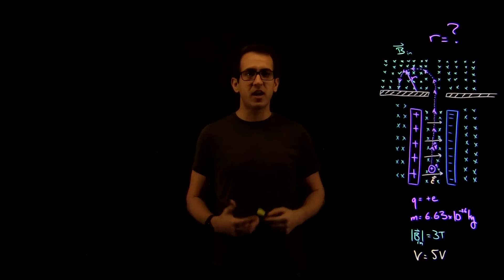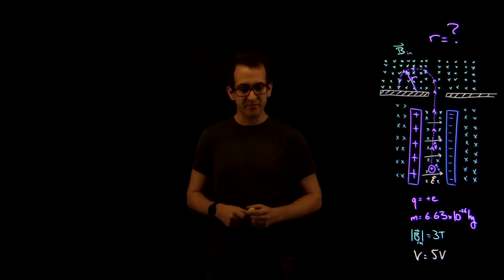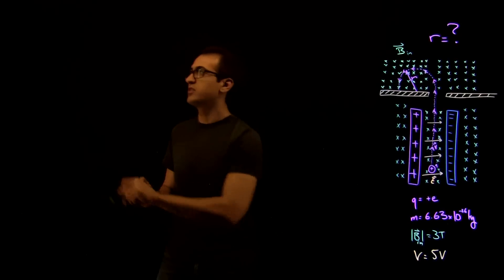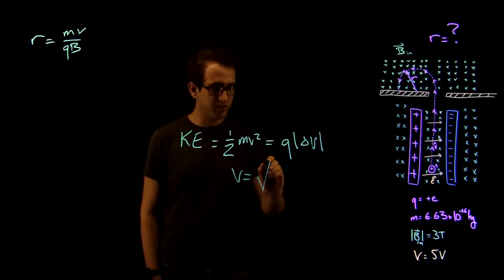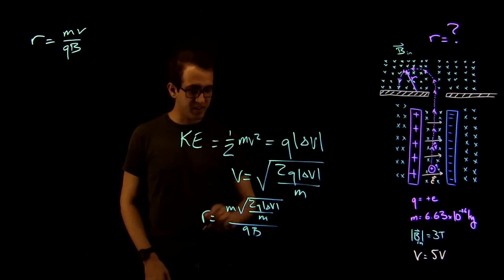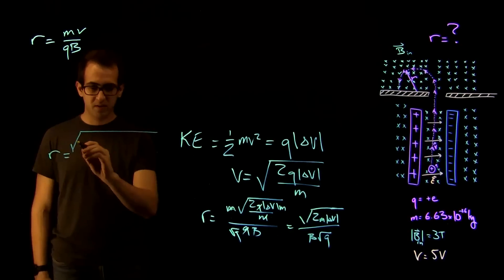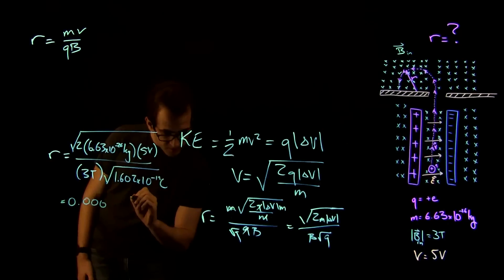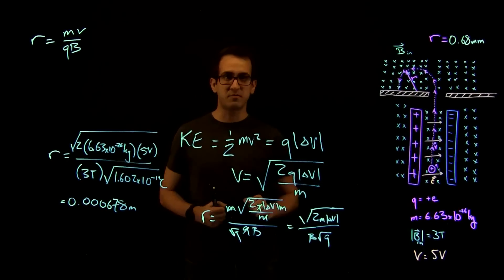Week 12 Intermediate: 12.7 Ch 20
Walkthrough of question 12.7 for McGill's Winter 2019 Physics 102 Introduction to Electromagnetism course. Question and solution by Matthew Heffernan.